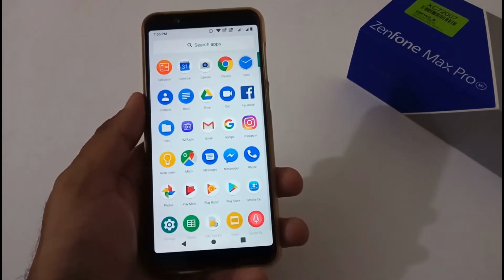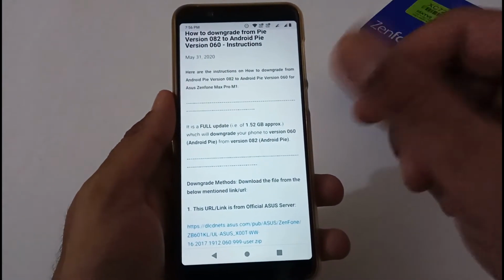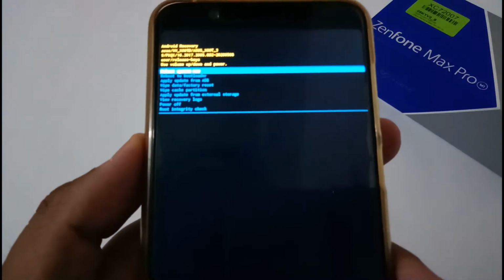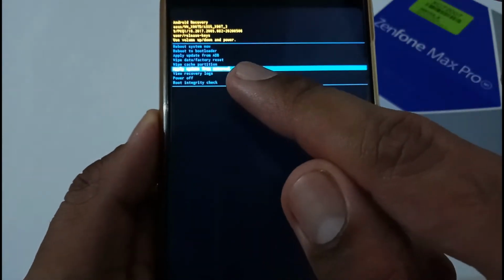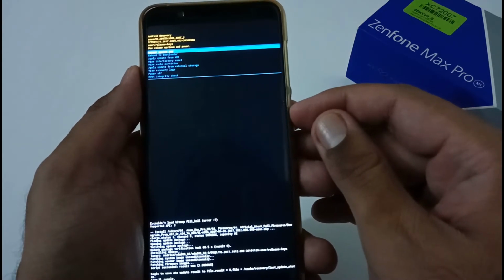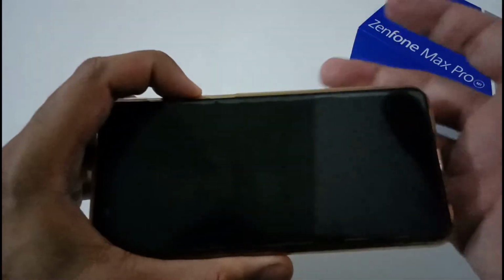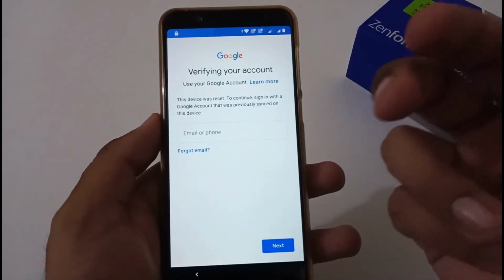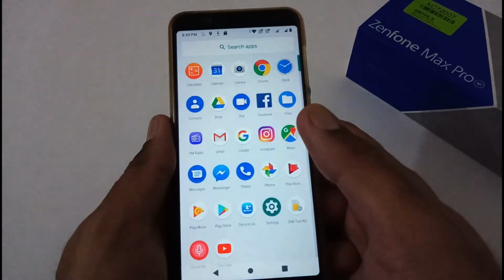Asus Zenfone Max Pro M1 | How to downgrade the Android Pie 082 to Android Pie 060?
Here is the video on How to downgrade the Android Pie version 082 to Android Pie Version 060 for Asus Zenfone Max Pro M1.

Title: Asus Zenfone Max Pro M1 | How to downgrade the Android Pie 082 to Android Pie 060?

Tags: asus zenfone max pro m1 how to downgrade android pie version 082 to android pie version 060 24by7everything
asus max pro m1
how to downgrade android pie 082 to android pie 060
how to downgrade android pie version 082 to android pie version 060
downgrade android pie version 082 to android pie version 060
android pie version 082 to android pie version 060

Thanks !!!
24by7everything Team